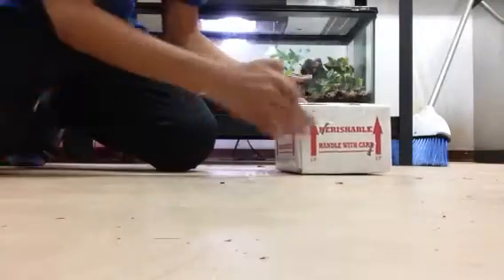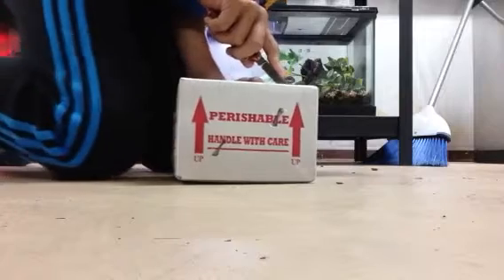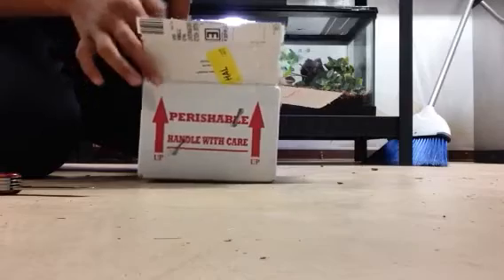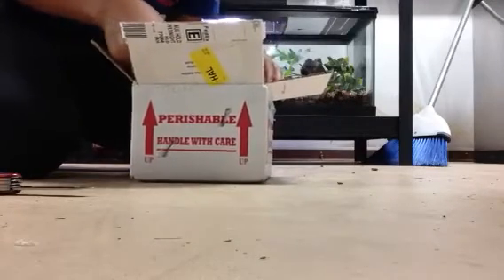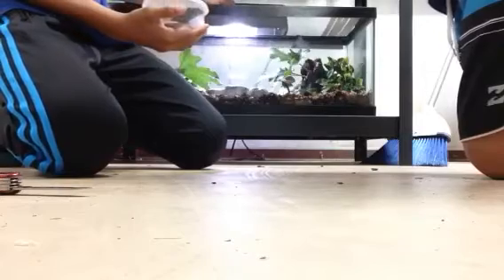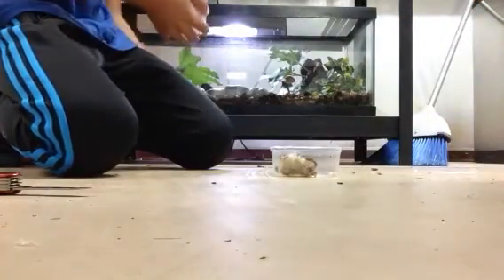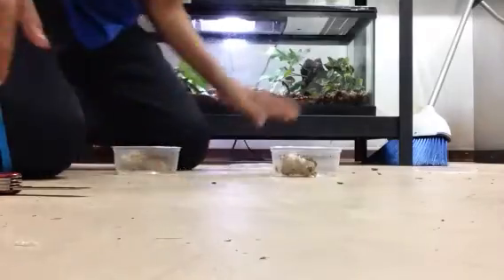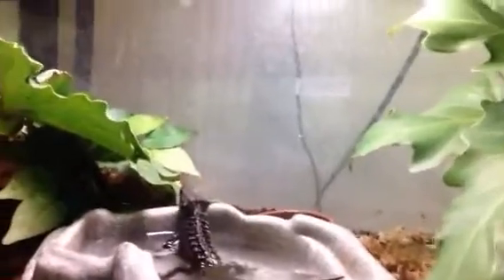Underground reptiles Red eyed crocodile skink unboxing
This is an unboxing video of our pair of red eyed crocodile skinks from underground reptiles!